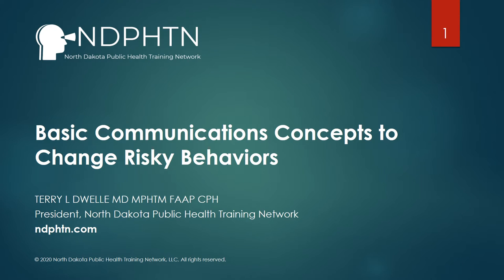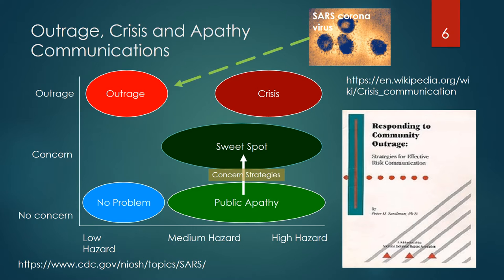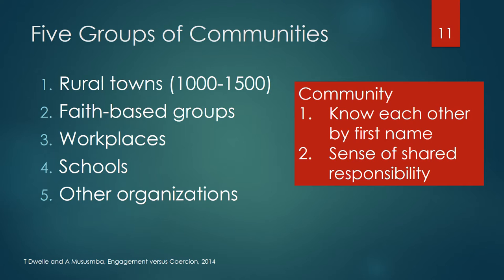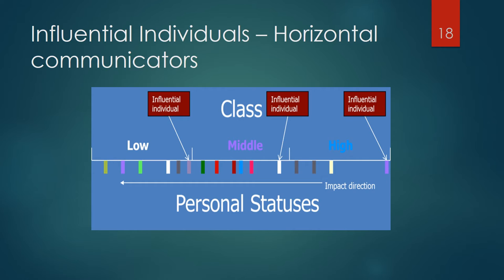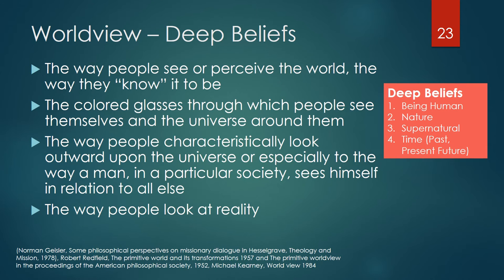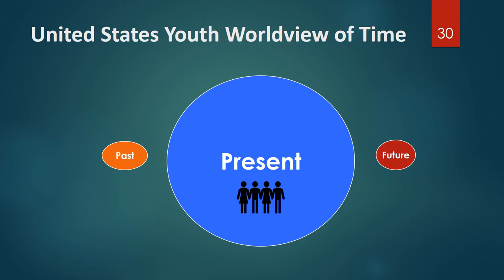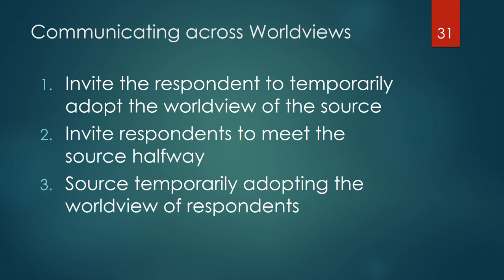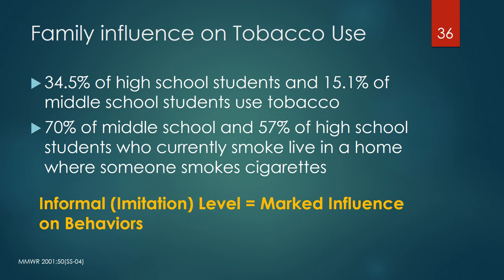(L020) Basic Communications Concepts to Change Risky Behaviors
Learn about public health communications strategies to change risky behaviors.

LEARNING OBJECTIVES:

- Understand the importance of meaning transfer
- Understand the basic differences between outrage, crisis and apathy communications strategies
- Discuss general strategies to increase awareness and concern to deal with public apathy
- Describe the importance of community engagement in changing risky behaviors
- Understand the major components of the communication model
- Discuss the role of horizontal communicators in community engagement,
- Understand the different uses of social marketing and community engagement in public health messaging
- Describe the importance of informal messaging in changing risky behaviors

- Test your comprehension with a Post Assessment
- Order a Certificate of Completion
- Earn Certified in Public Health continuing education credit (CPHCE)

INSTRUCTOR:

Dr. Terry Dwelle is the former State Health Officer for North Dakota and the current President and Educational Director of North Dakota Public Health Training Network (NDPHTN). He has over 40 years of clinical and public health experience in the United States, Eastern Europe, Latin and South America, and Central and East Africa. He directed the Medical Ambassadors International East African community engagement program for 8 years. He has also worked with the University of North Dakota School of Medicine, the Centers for Disease Control and Prevention, and the Indian Health Service.